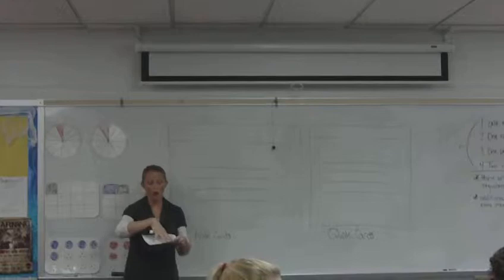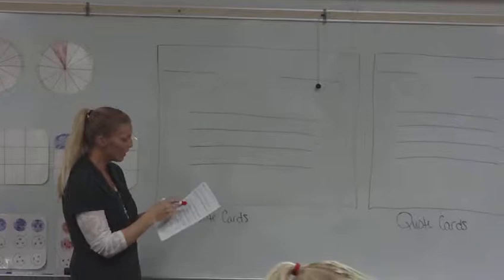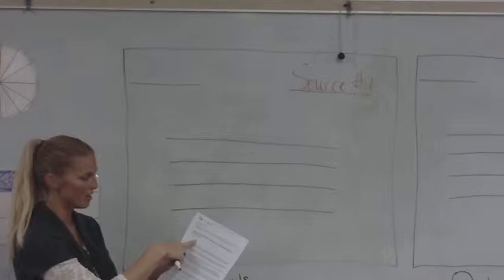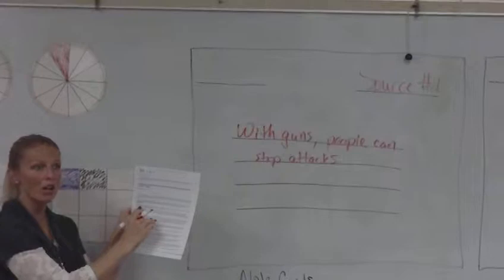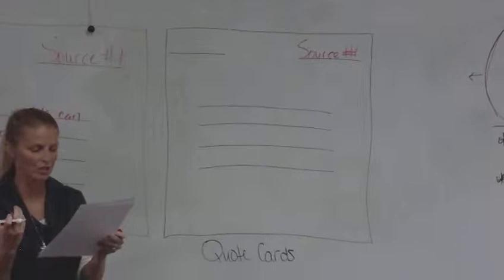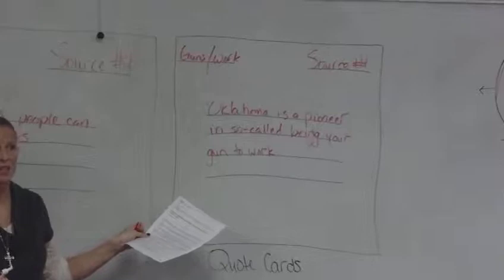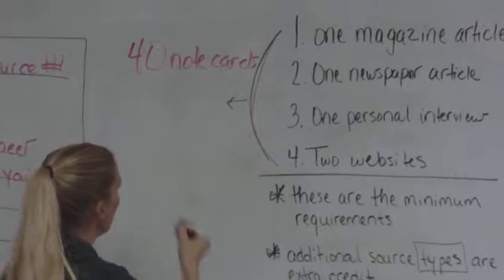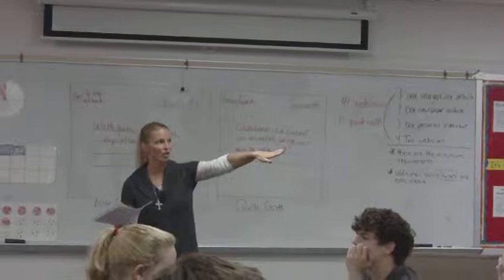note cards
How to create note cards and quote cards.